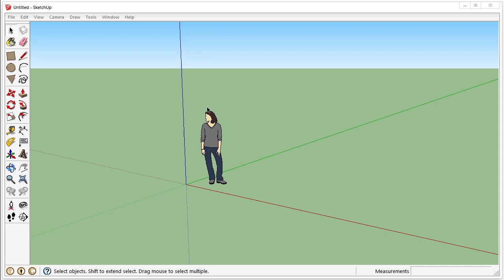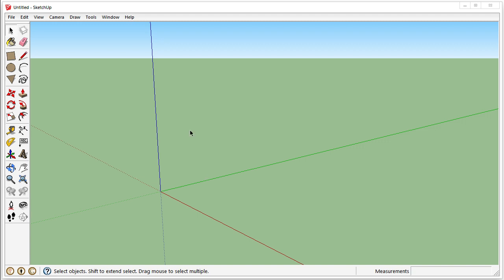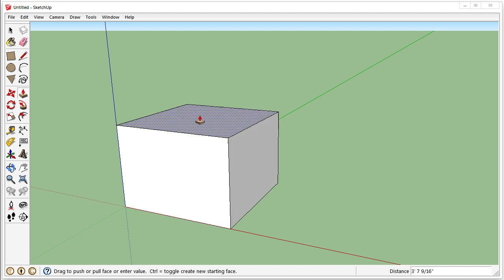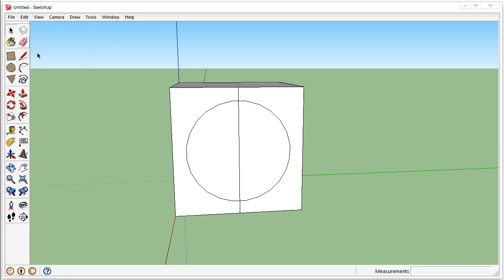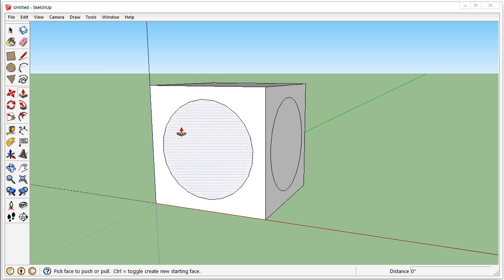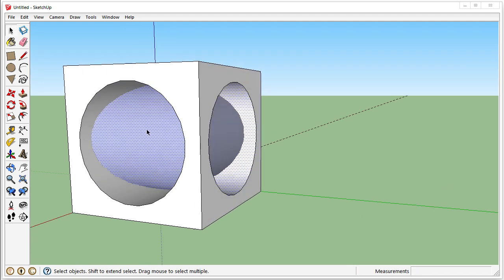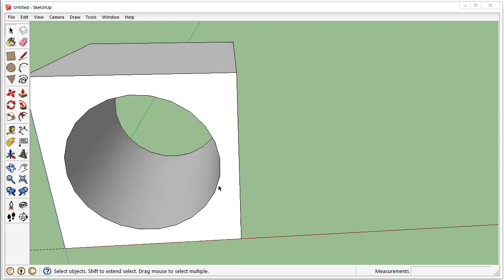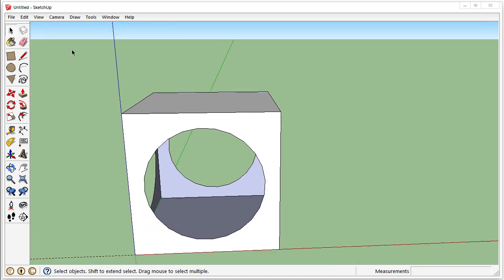SketchUp: Passing Holes in Cube Intersecting Faces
Using Intersecting Faces with SketchUp you will be able to have cuts pass through each other properly without obstructing your view.